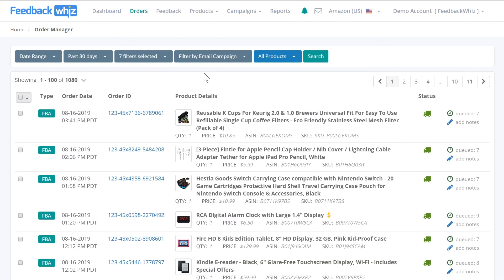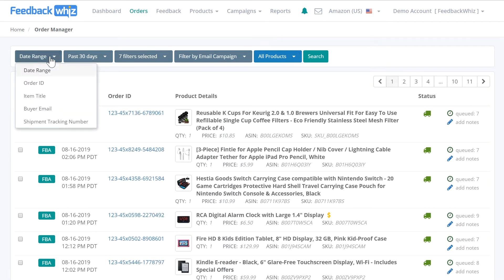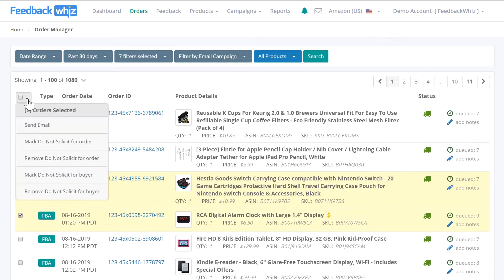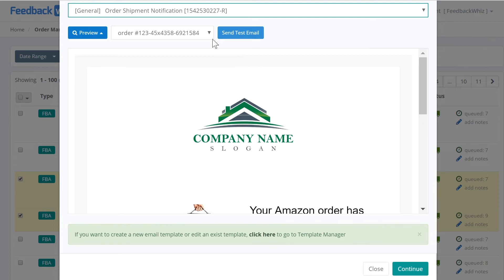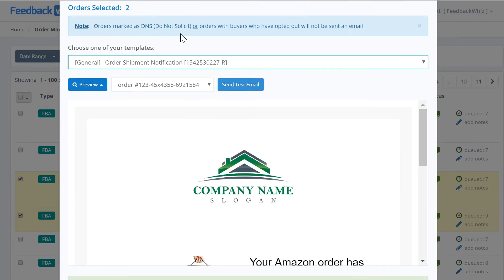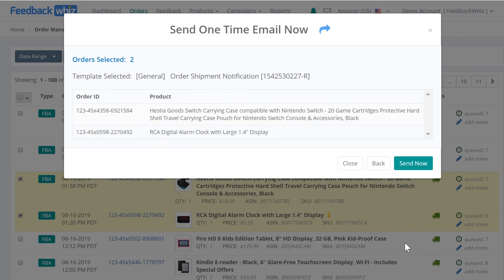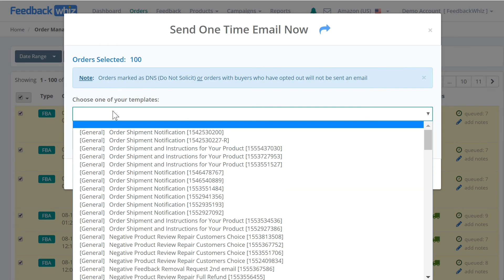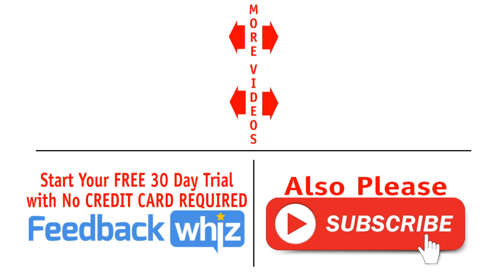Sending Amazon Product Review Emails with Order Manager | FeedbackWhiz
How to send amazon emails immediately from the order manager. All your Amazon orders, customer data and order metrics synced and fully integrated on one platform screen.

0:00:01 - sending emails from inside your order manager is pretty simple so here's a
0:00:06 - list of all of your orders and you can quickly filter by date range or filter
0:00:12 - by refunds, order statuses, the number of items purchased etc if you're looking
0:00:19 - for a specific order you can click on order ID or search by item title etc.
0:00:25 - this is a way for you to send emails immediately to your orders so you
0:00:32 - would just come down here and click on these blank boxes next to the orders you
0:00:38 - click up here on this drop-down box above and click on send an email once you
0:00:44 - click on send an email it will pop up in a window where you'll be able to choose
0:00:50 - which template you want to use as soon as you click on the template it will
0:00:56 - show you your preview of the template and you can send yourself a test email
0:01:00 - if you would like now these are the templates that you've already created
0:01:05 - inside your template manager or that we've supplied as the pre-built
0:01:10 - templates if you don't like these templates you can always create a new
0:01:14 - one from scratch inside your template manager you'll notice up here for this
0:01:19 - note if an order is mark do not solicit or a buyer has opted out they will not
0:01:24 - be sent this email otherwise they will be sent it immediately so you can go
0:01:30 - ahead and click continue and once you click continue and select send now it's
0:01:37 - gonna fire off these emails quickly
0:01:42 - if you have just signed up for feedbackwhiz or want to target your past orders
0:01:48 - you can quickly send these hundred people a manual email by clicking on
0:01:54 - send email right here and choose the template to fire out these emails once
0:02:00 - for all those hundred orders and you're able to send out up to five hundred
0:02:05 - orders at a time so sending out emails manually is very simple with feedbackwhiz

Feedbackwhiz is an all-in-one Amazon seller software tool to help manage, monitor, and automate orders, feedback, product reviews, email automation and provide advanced analytics.  Feedbackwhiz uses state of the art technology to provide the most advanced tools and features to help you save time and make more money selling on Amazon.